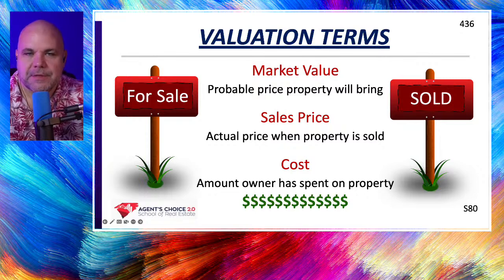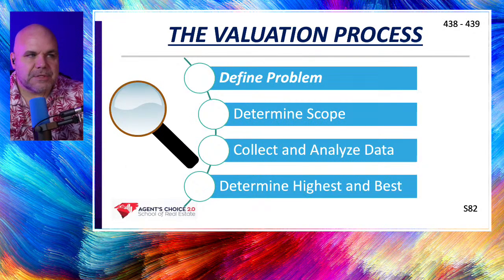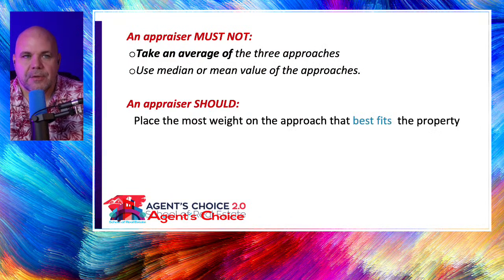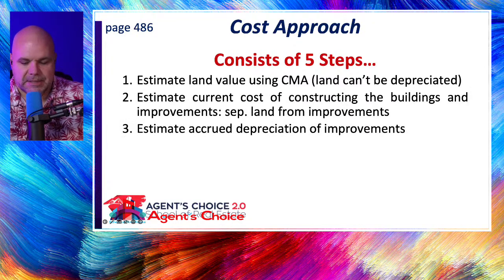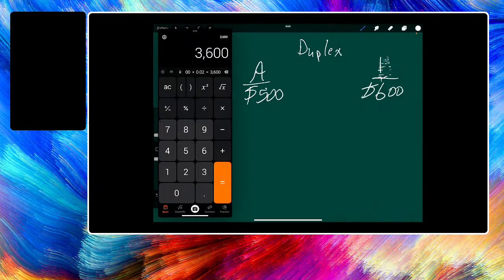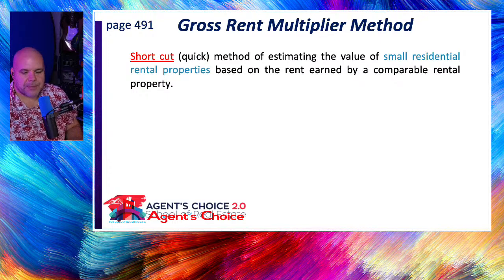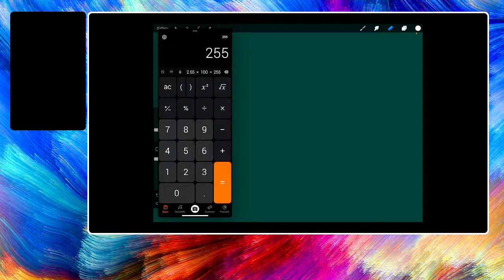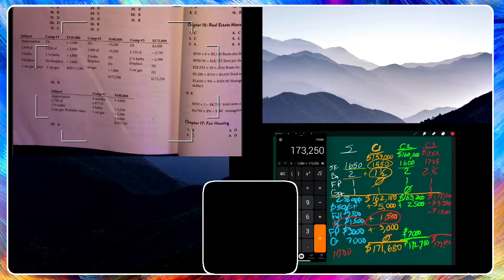Day 15 NC Real Estate Pre Licensing | Property Valuation